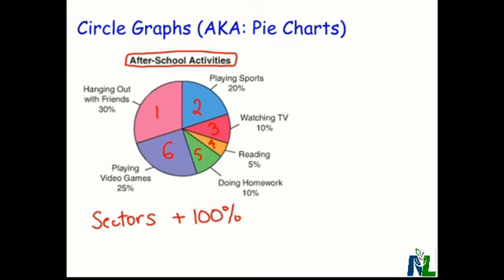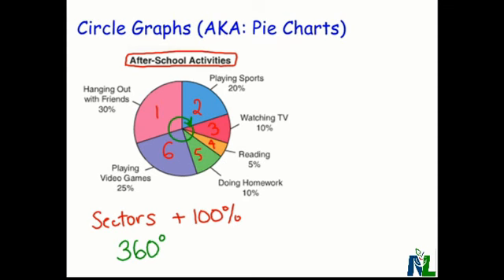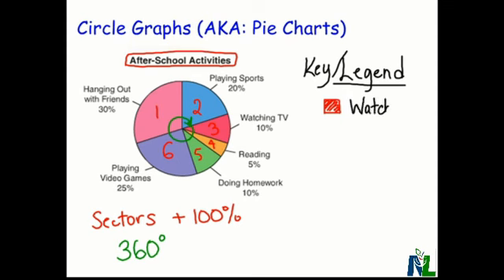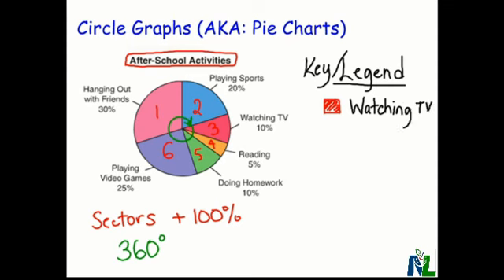Introducing Circle or Pie Graphs